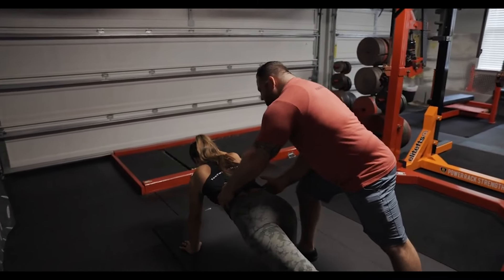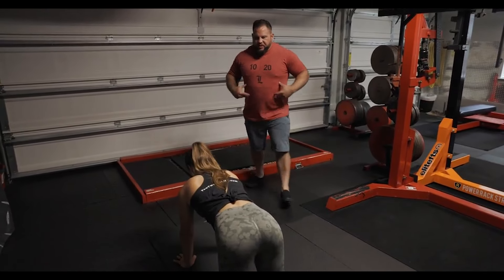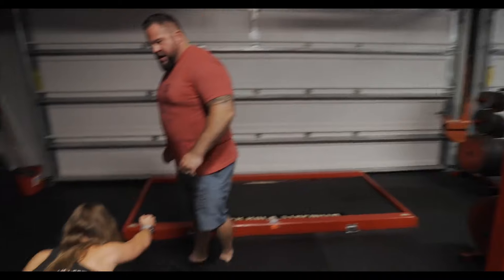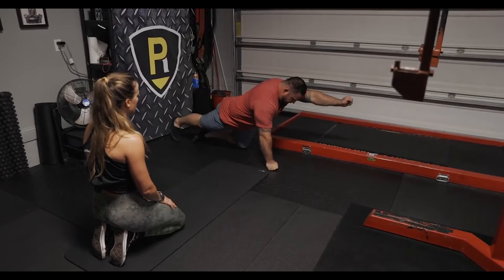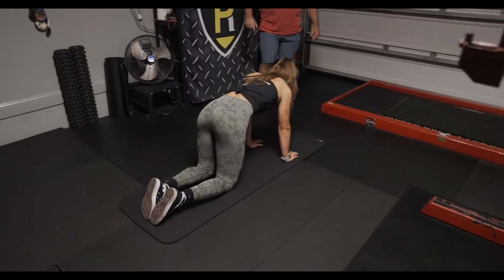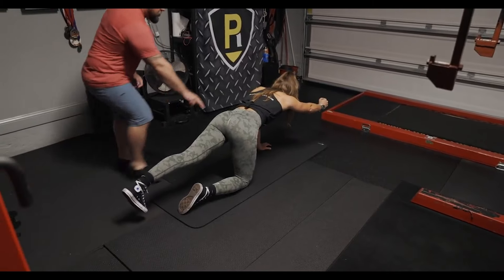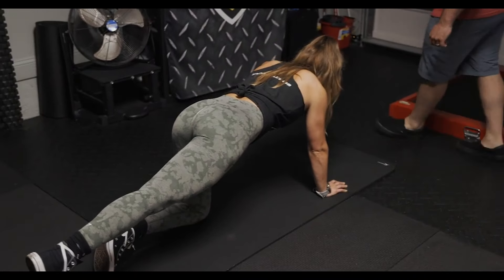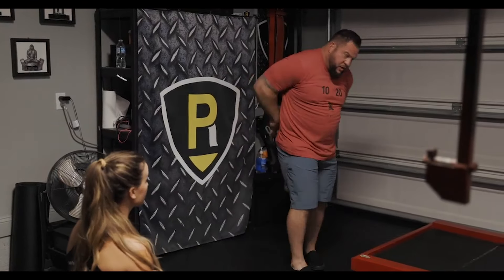McGill Big 3 Breakdown: The Bird Dog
ANOTHER MCGILL BIG 3 POST? Yes, in this video, I coach the birddog. It's not difficult to execute, but execution is critical when correctly performing an exercise concerning a back-painted person.

Back Pained and want to return to lifting? Or need some guidance?

Brian is a retired world-class powerlifter with over two decades of world-class powerlifting. From 1999 to 2020, Brian Carroll was a competitive powerlifter, one of the most accomplished lifters in the sport's history. Brian started off competing in bench press competitions 'raw', then, shortly into the journey, he gravitated toward equipped lifting as there were no "raw" categories then. You only had to choose from single-ply (USPF) and Multi-ply (APF/WPC).

Brian went on to total 2730 at 275 and 2651 at 242 with more than ten times his body weight in three different classes (220, 242, 275), and both bench pressed and deadlifted over 800 pounds in two other weight classes. He's totaled 2600 over 20 times in 2 different weight classes in his career. With 60 squats of 1000lbs or more officially, this is the most in powerlifting history, regardless of weight class or federation, by anyone not named David Hoff.

Brian realized many ups and downs during his 20+ years competing. After ten years of high-level powerlifting competition and an all-time World Record squat at 220 with 1030, in 2009, Brian was competing for a Police academy scholarship. On a hot and humid July morning, Brian, hurdling over a barricade at 275lbs, landed on, fell, and hurt his back.

After years of back pain and failed therapy, Brian met with world-renowned back specialist Prof McGill in 2013, which changed his trajectory more than he could have imagined. In 2017, Brian Carroll and Prof McGill authored the best-selling book about Brian's triumphant comeback to powerlifting in Gift of Injury. Most recently (10.3.20) -Brian set the highest squat of all time (regardless of weight class) with 1306 lbs – being the first man to break the 1300lb squat barrier at a bodyweight of 303 lbs.

Brian's impressive recovery has allowed him to teach and deliver talks to physical therapists, chiropractors, medical doctors, professional strength & conditioning coaches, and experts from all facets of sport on how to minimize injury risk while building anti-fragile strength and resilience in athletes. Brian has worked with and consulted athletes and coaches in the UFC, NFL, NBA, and NHL. He also works with Army and Navy Special Forces. He has played a crucial part in dozens of records broken in powerlifting, whether coaching, diet, supplementation help, or weight-cutting tactics.

Brian is also an accomplished author, writing the best-selling strength training book 10/20/Life and Cutting weight before Gift of Injury. He runs the website PowerRackStrength.com, where he shares training and recovery content, personal training logs, and blogs.

His articles are published in multiple magazine publications, including Men's Health, Power, Powerlifting USA, Ironman, Muscle & Fitness, and Flex, and Medical Journals such as the Journal of Bodywork and Movement Therapies.

Brian was recently named as having two of the "top 20 greatest powerlifting performances of All-Time," with 2651lbs total at 242lbs and 2730lbs total at 275lbs, respectively, with the higher ranking total (242 done in 2016) accomplished post-back injury. Brian was named the #2 lifter of the 2010s, most recently, only ranking behind the immortal Dave Hoff. Most recently, Brian retired in 2020 after setting the world record in squatting with 1306, being the first person to cross the 1300 squat barrier.